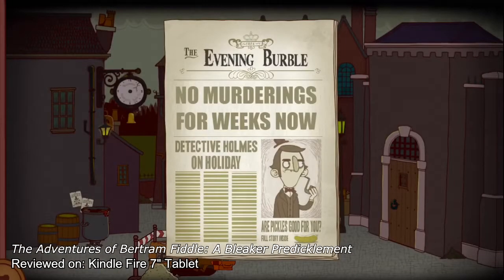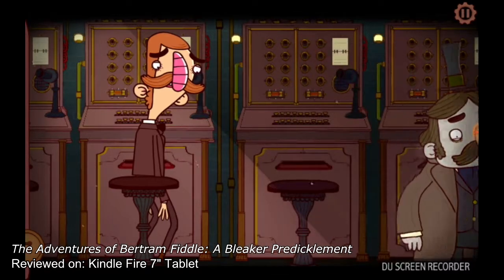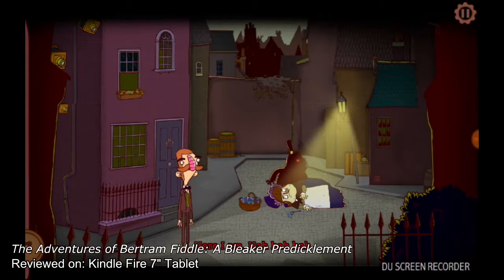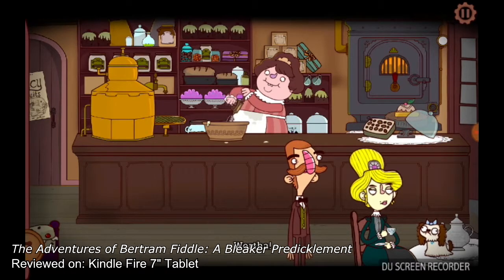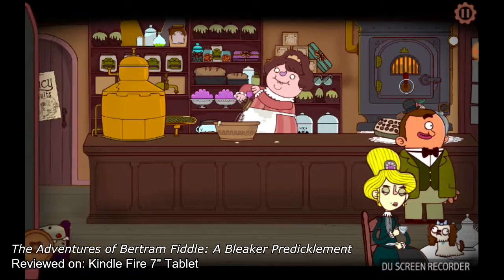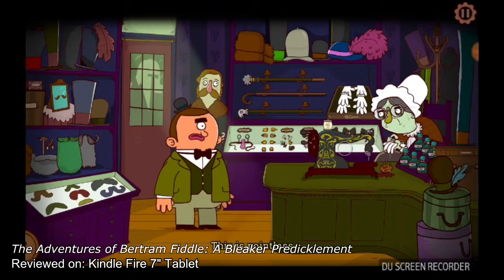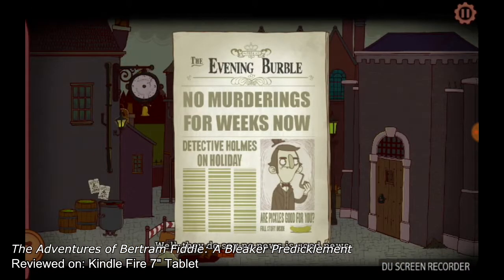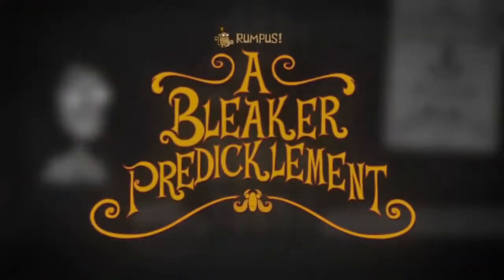Bertram Fiddle: A Bleaker Predicklement Review | Appolicious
A Bleaker Predicklement is a top, positively splendid title to pass tea time with, warts and all; definitely one Predicklement you shouldn't pass up